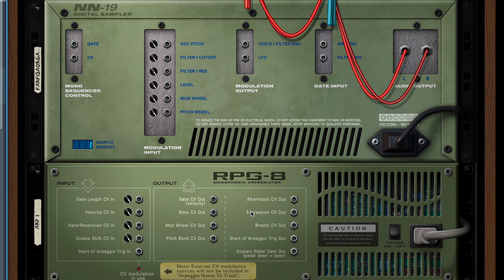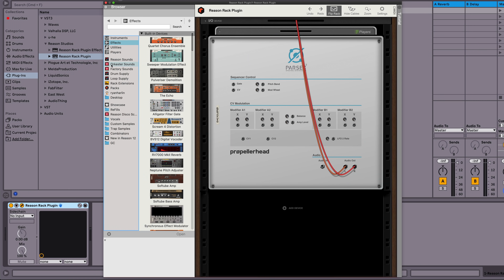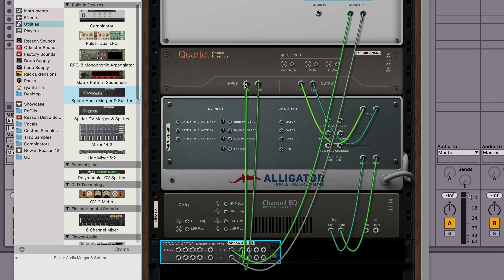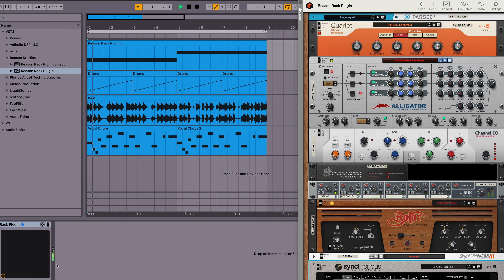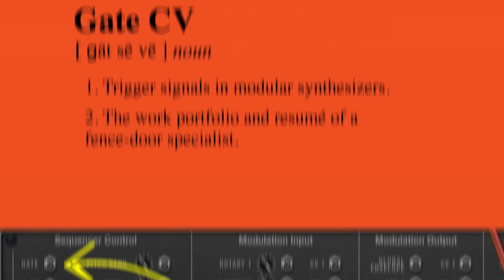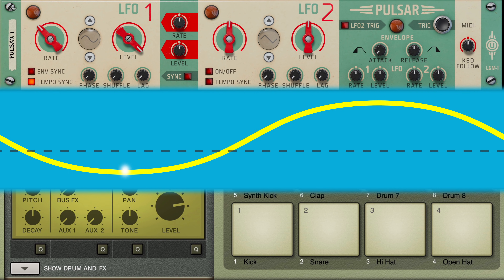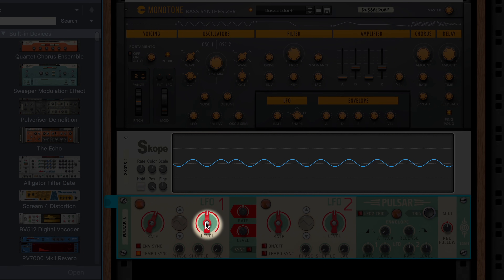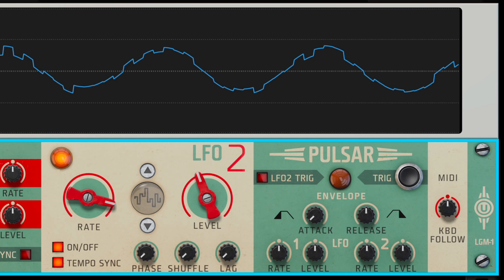Reason's Rack Cables – Learning Audio and Control Voltage Patching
When it comes to the back of the Reason Rack, there are no rules. That flexibility and experimental workflow is made possible by Reason's open routing architecture and patch cables. Just like a real world studio's rack or a hardware modular synthesizer with its control voltage cables, Reason's Rack is full of jacks, cables, and an open canvas for you to explore. In this primer video, Ryan helps those of you who are patch-curious get your hands dirty with custom cable routing and even synthesizer cv modulation tricks.